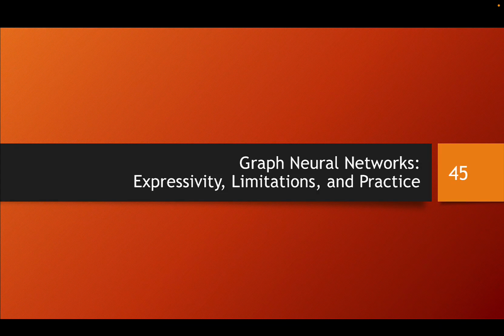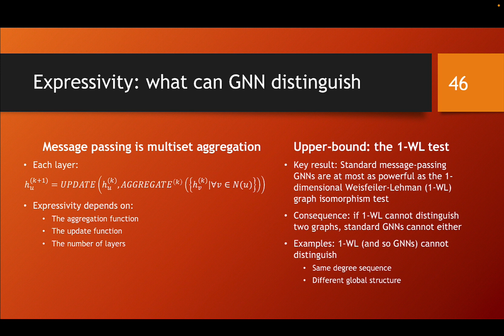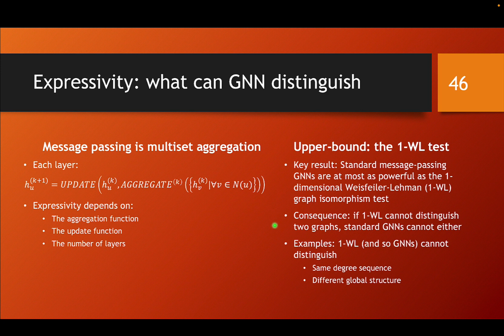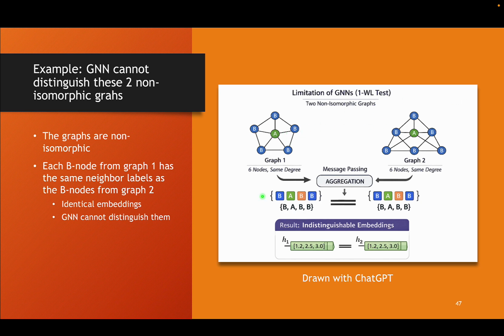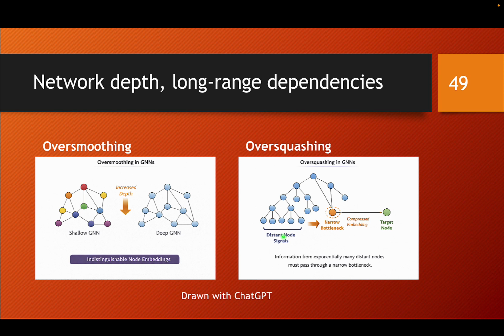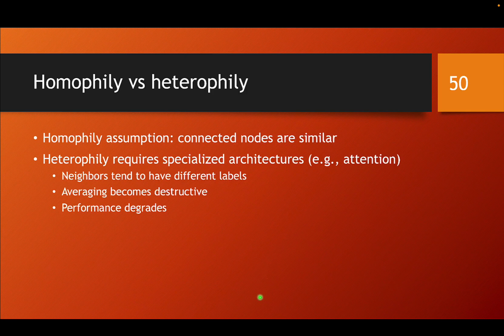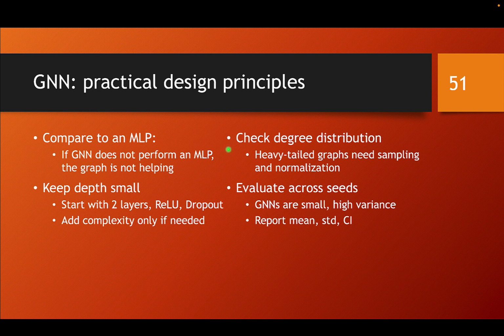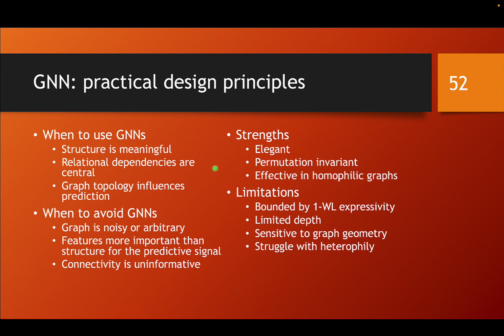Graph Neural Networks: expressivity, limitations, and practice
What can Graph Neural Networks actually represent and what can they not?
- Not all graph structures are distinguishable by message passing.
- Not all long-range dependencies can be captured effectively.
- Increasing depth does not necessarily increase power.
In this lecture, we step back from implementation and ask more fundamental questions:
- How expressive are message-passing GNNs?
- Why do they fail on certain graph structures?
- What causes oversmoothing and oversquashing?
- And what practical techniques help mitigate these limitations?
Understanding these boundaries is essential. It allows us to use GNNs effectively, recognize when they are appropriate, and understand when a different modeling approach may be required.